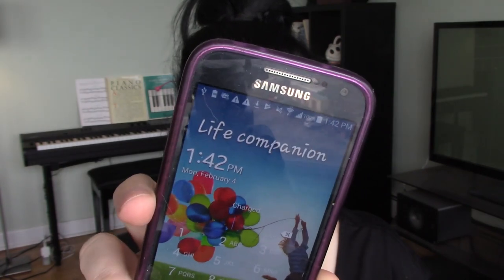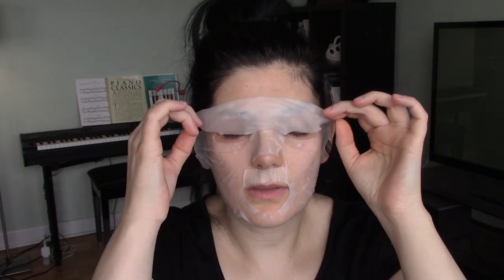Simple De-Stress Sheet Mask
New Simple Kind To Skin De-Stress Sheet Mask

Hi All, Join me as I test out this new sheet mask, the Simple Kind to Skin De-Stress Sheet Mask from Simple skincare.  I love face masks, they are some of my favorite pamper products for my over 40 mature dry skin. This mask claims to be Infused with aloe and multi-vitamins, helps to soothe and brighten stressed skin in just 15 mins.  It also claims to to made with plant extracts, minerals & aloe.  This mask contains no parabens, perfumes, dyes or harsh chemicals.  What are some of your favorite sheet masks?

▼▼▼ SOCIAL MEDIA ▼▼▼

PRODUCTS I MENTIONED:

Simple Kind To Skin De-Stress Sheet Mask